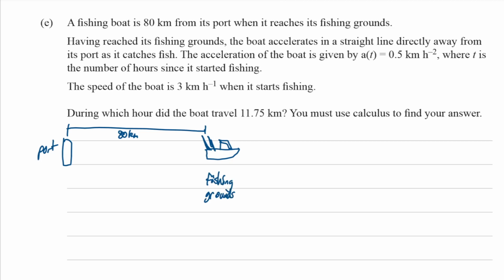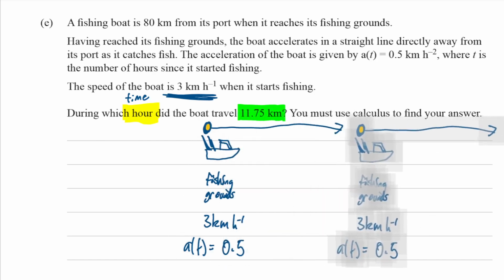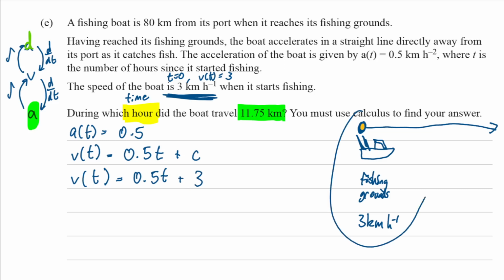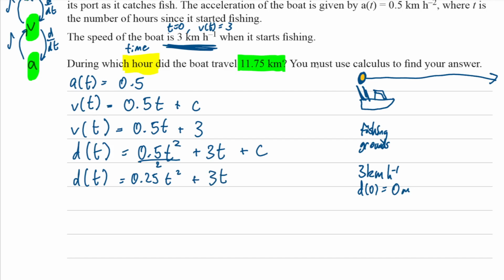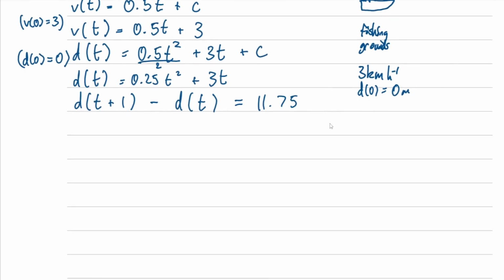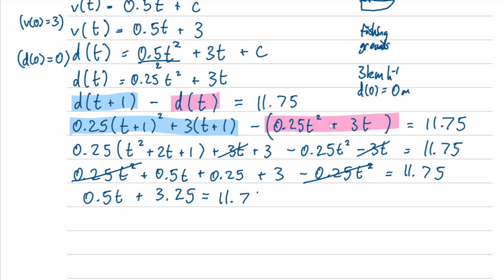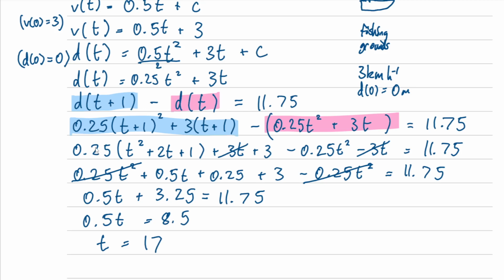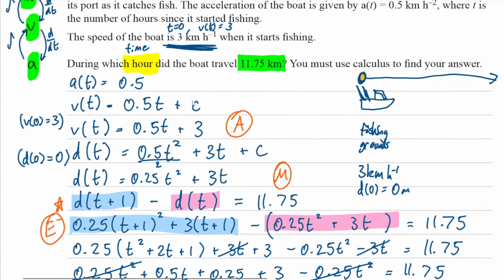NCEA L2 Calculus 2020 Past Exam - Question 1e